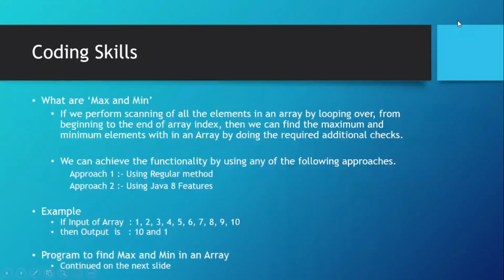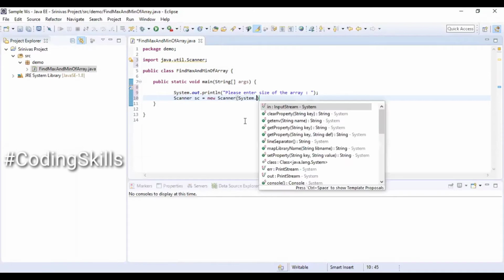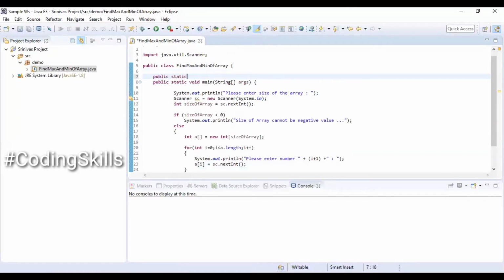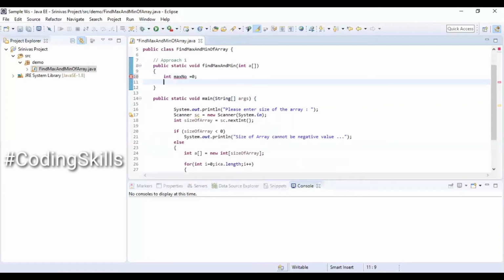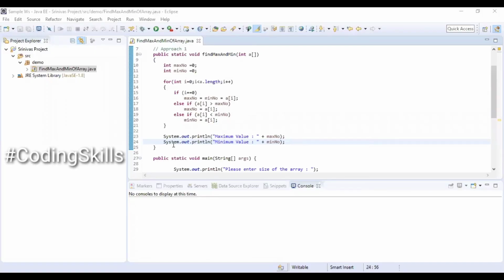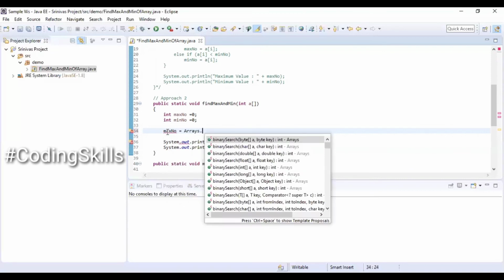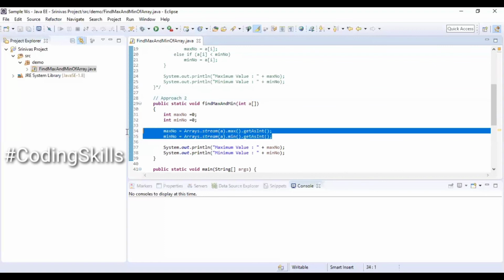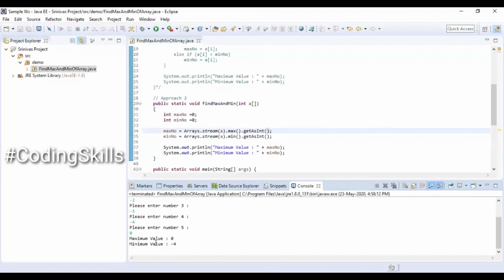Program to find Max and Min in an Array in Java | Coding Skills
Timestamps:-
00:00 Intro
00:22 Definition
00:52 Writing Program - Approach 1
06:53 Writing Program - Approach 2
09:04 Outro

Video Highlights:-
In this video, initially i am talking about what are Max and Min numbers along with some example(s). Then i am going to show you, how we can write a simple Java program to find the maximum and minimum numbers with in an array.

programming language
learn programming
java programming